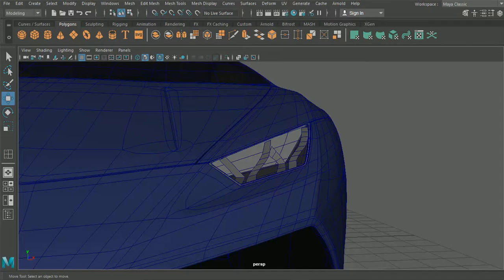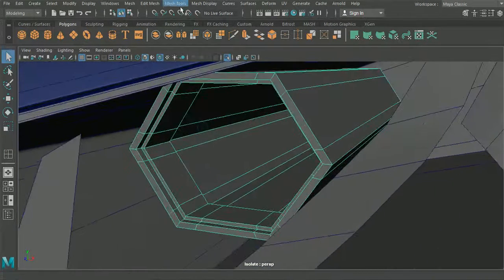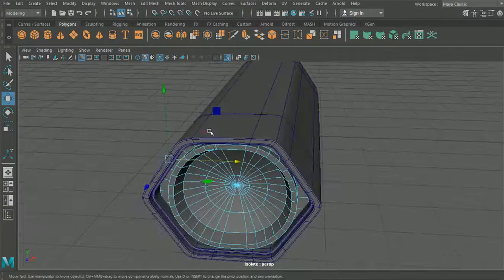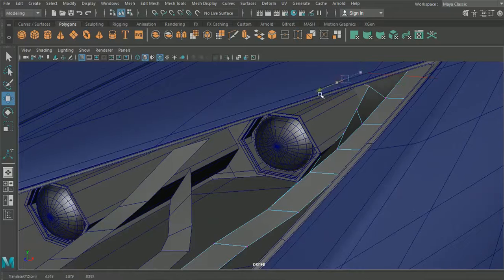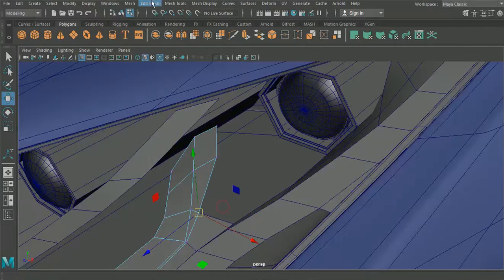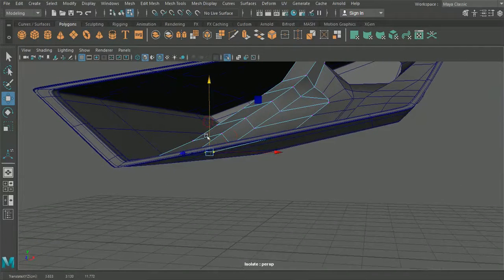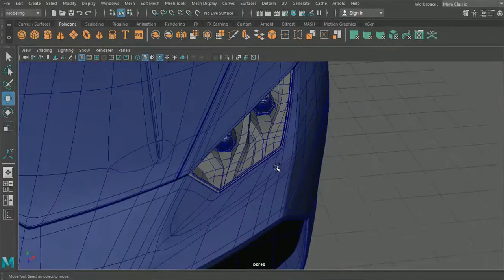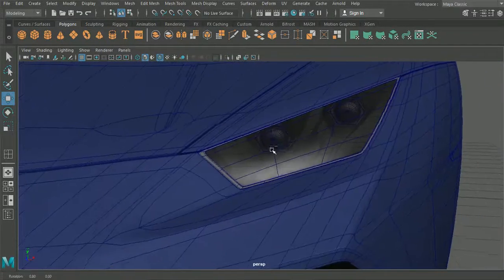3D Car Modeling Tutorial pt.18 | Autodesk Maya | Modeling a Lamborghini Huracan